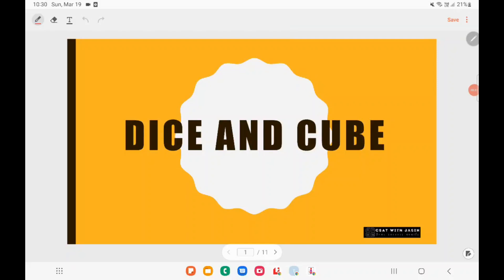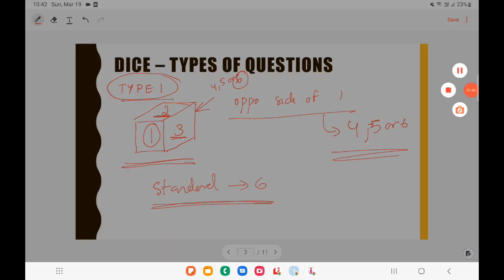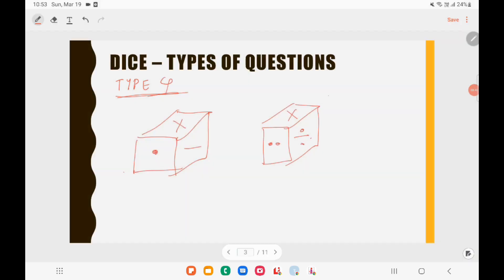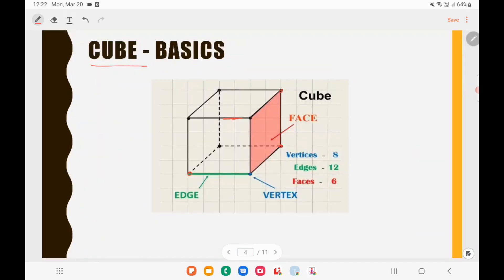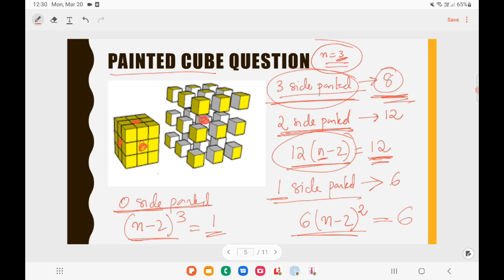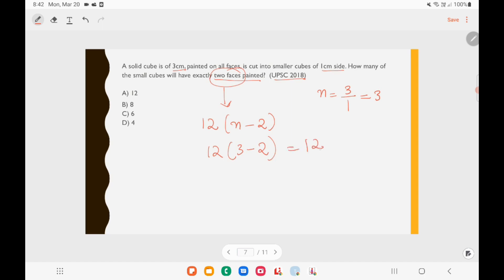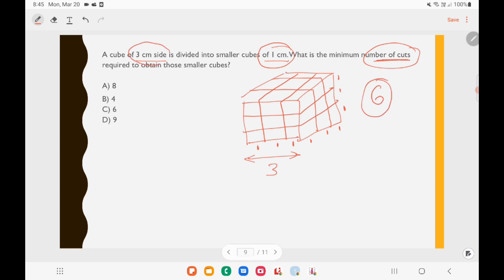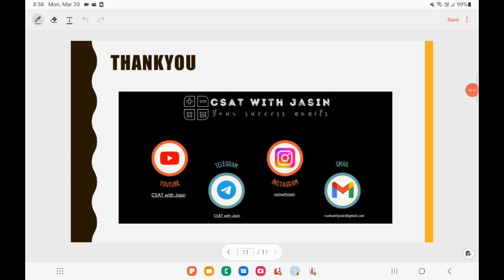Lecture 22 - DICE AND CUBE|PAINTED CUBE|OPEN DICE|TRICKS|UPSC|CSAT|BANK|SSC